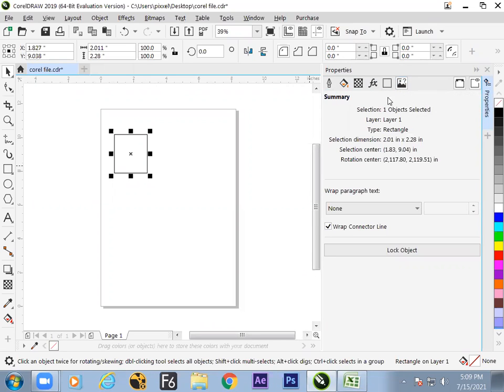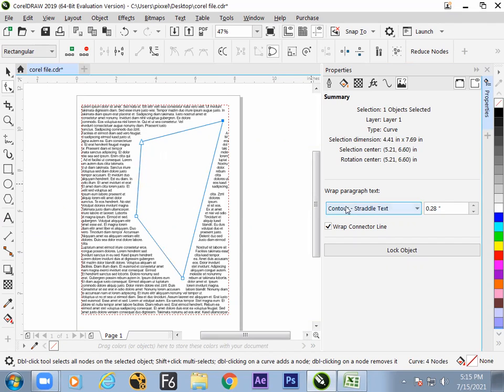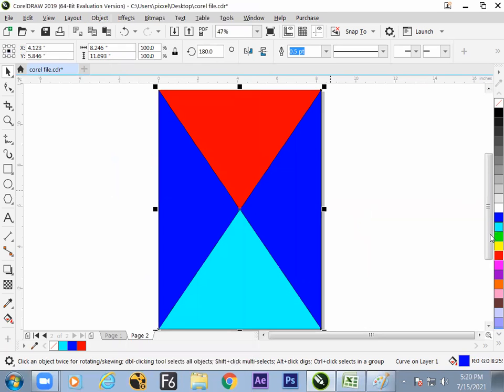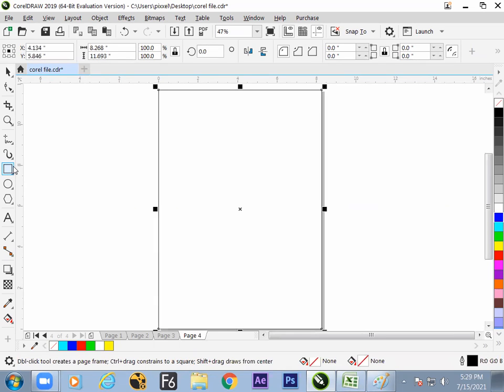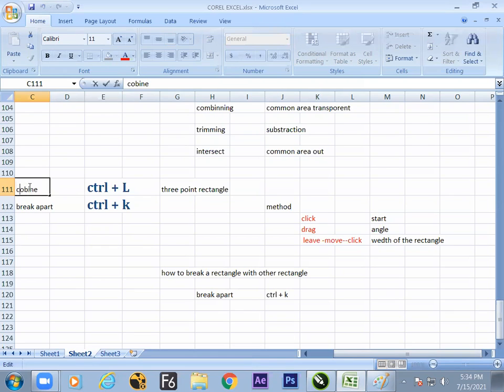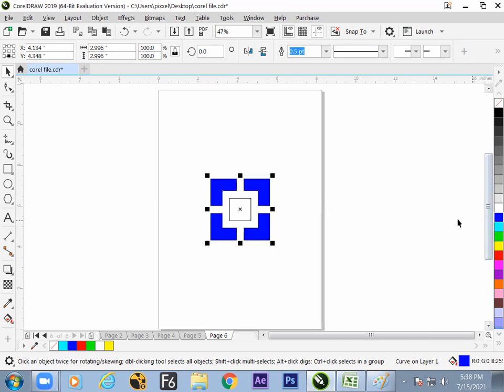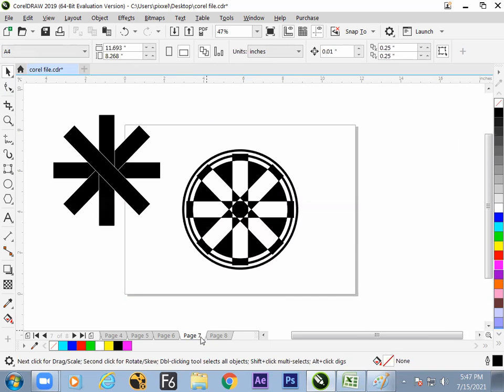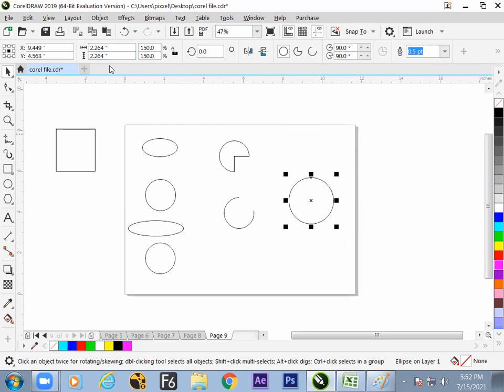15 JULY Corel Draw Class 5 6